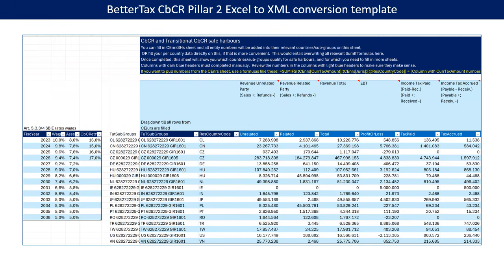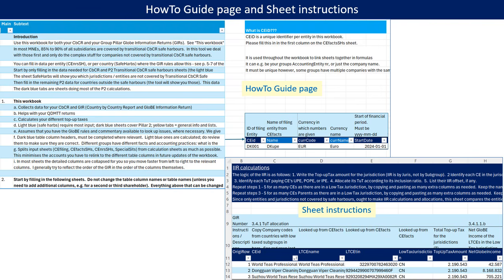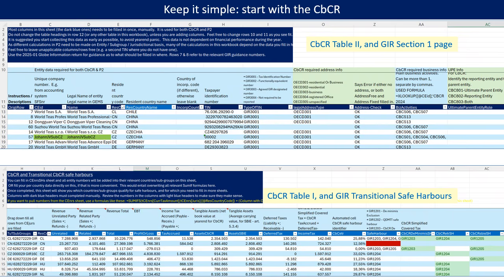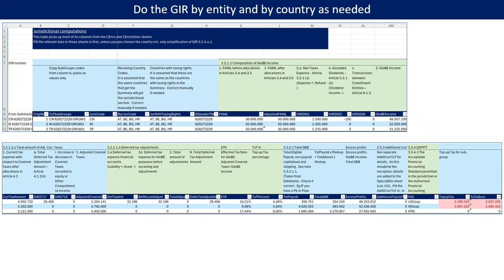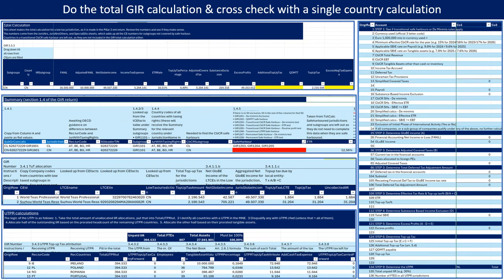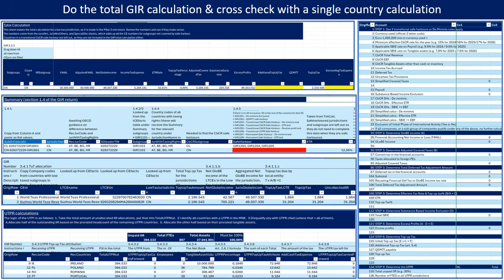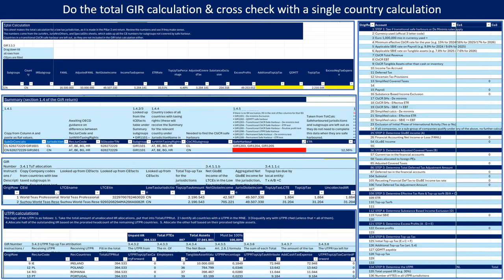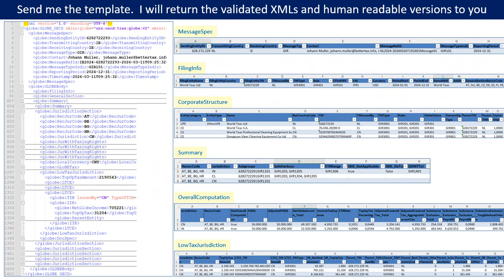Pillar 2 Excel to XML conversion tool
Most people have by now picked and started using their Pillar 2 XML conversion tool.  If you have not and am looking for an Excel to XML solution, this tool could be for you.  I focus on keeping things simple (as much as that is possible), and provide full transparency of what goes where, so you control your data and your reporting.  I help MNEs across multiple countries, and we are ready to upload as soon as the authorities are ready in Denmark, Germany, the Netherlands, and South Africa.